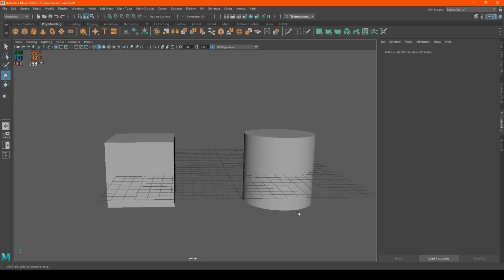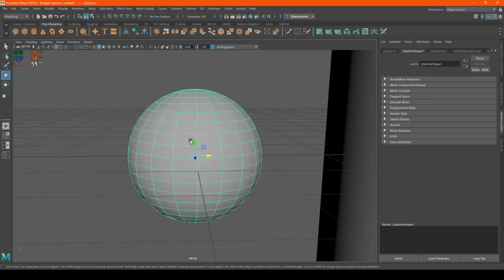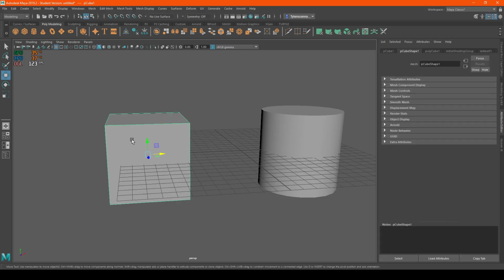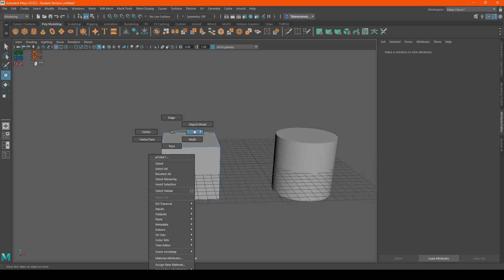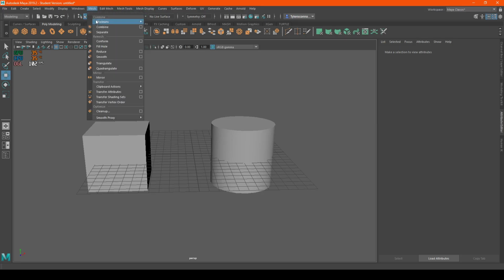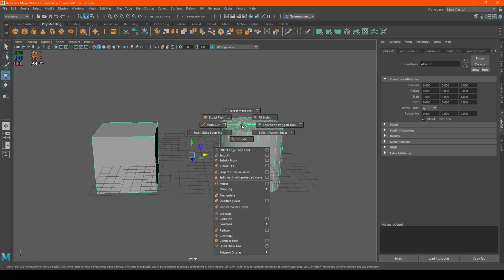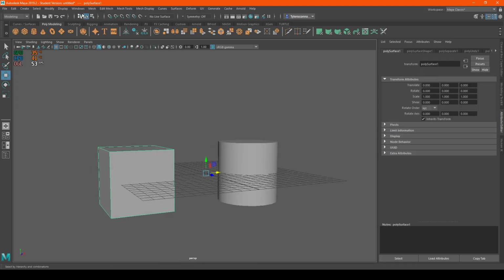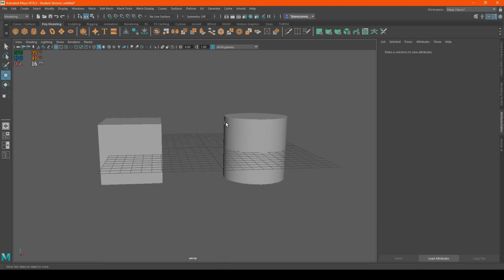Maya SHIFT Right Click Tutorial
Hope you guys learned about the productivity bonus of using SHIFT Right Click!